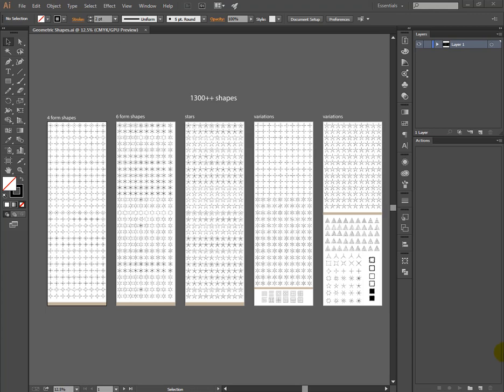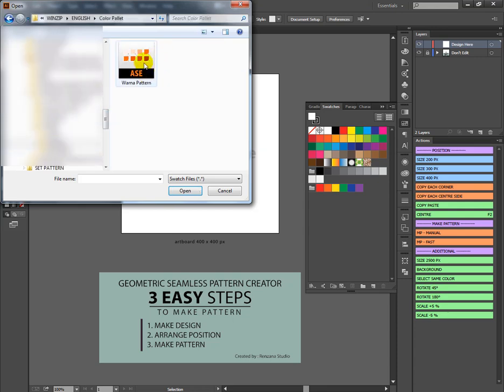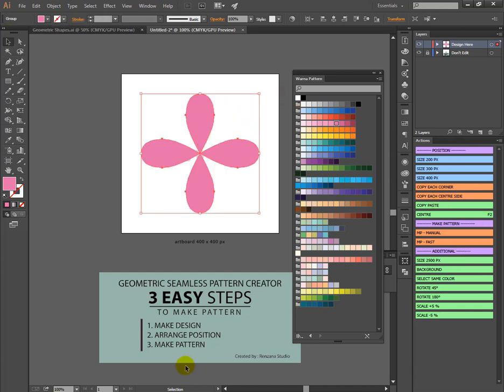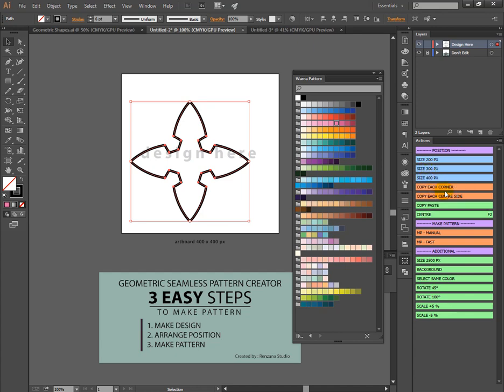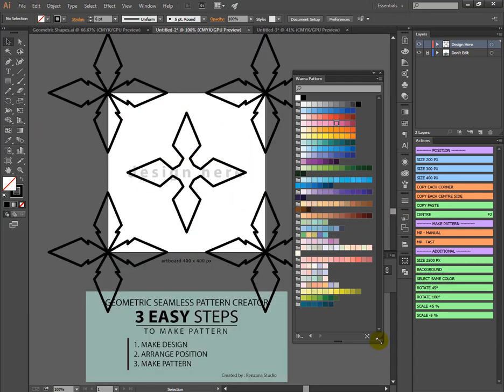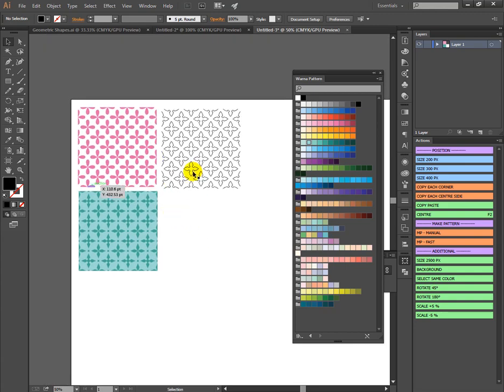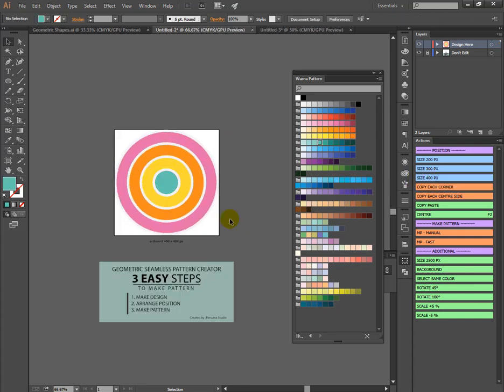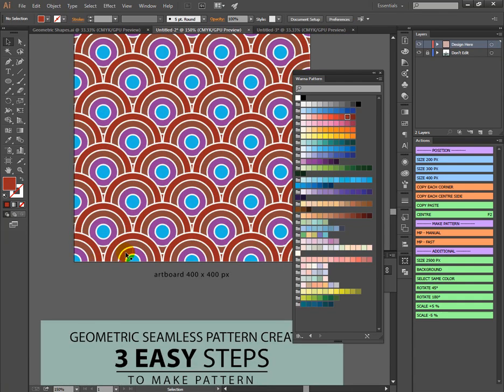Make Pattern Use Geometric Seamless Pattern Creator | Adobe Illustrator Tutorial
Geometric Seamless Pattern Creator is 100% Adobe Illustrator Action. With this action you can make unlimited geometric seamless pattern easily. You can make seamless pattern in 3 easy steps.

The result of pattern is 100% vector. You can change color, add background, and use the pattern as swatches.

- Save your time

This Action runs on AI CC 2015 and above.

1. More than 1.300 geometric shapes
2. AI templates
3. Actions
4. Pallet Color

You can sell the patterns to Shutterstock, Dreamstime, Istock, 123ref, and any microstock website.